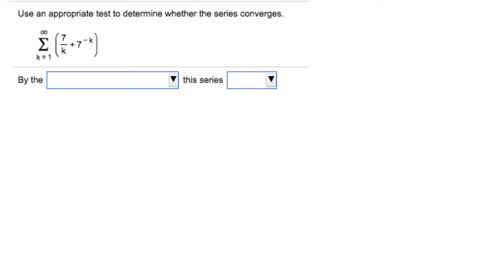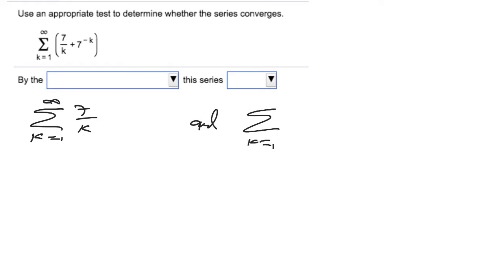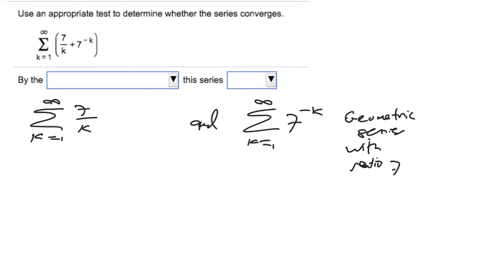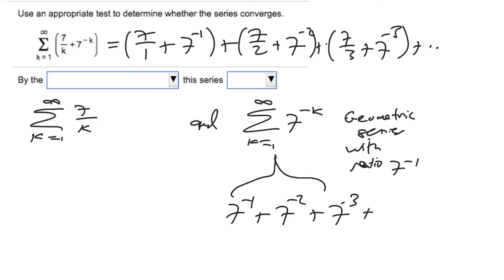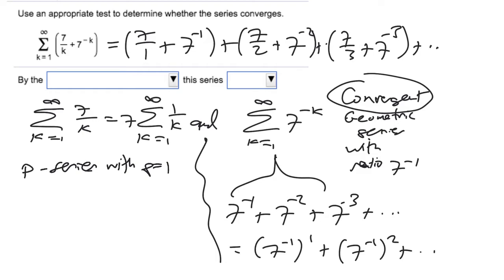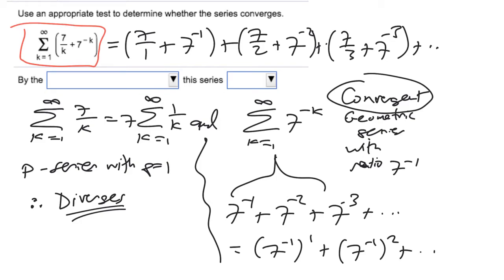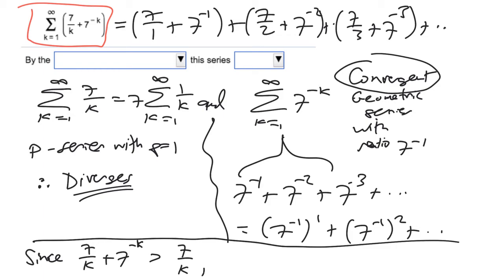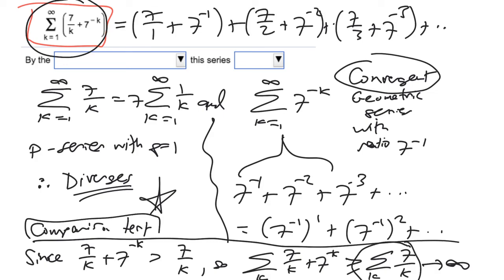Section 8.5 Problem 15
Convergence/divergence of a series of terms that are the sum from two difference sequences. Comparison test.